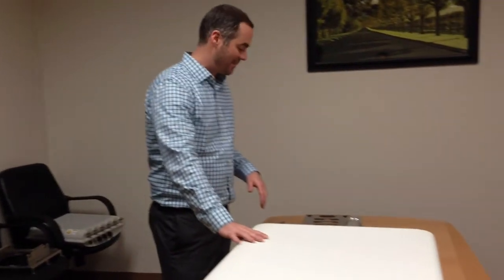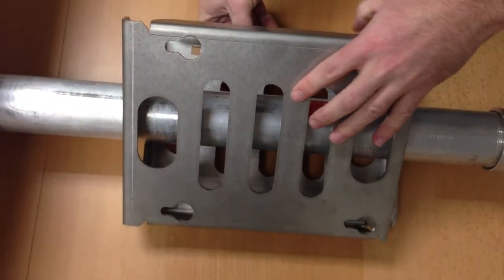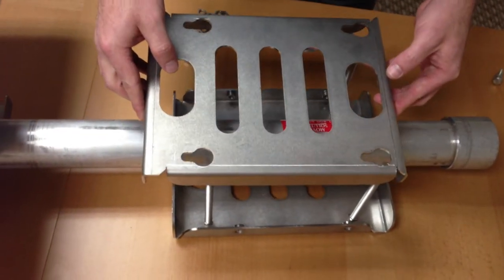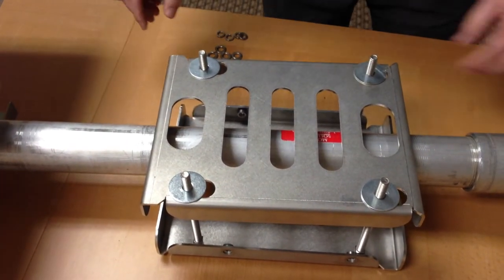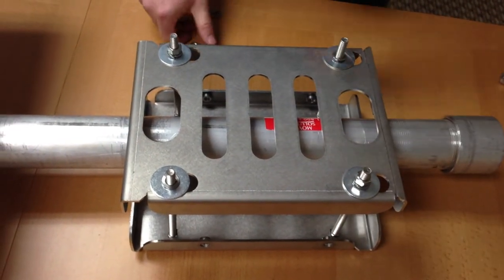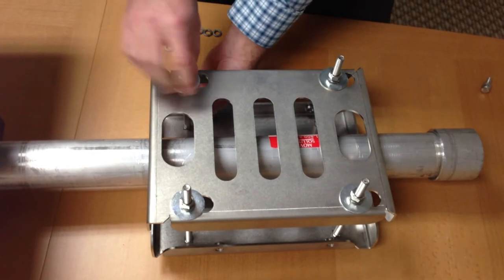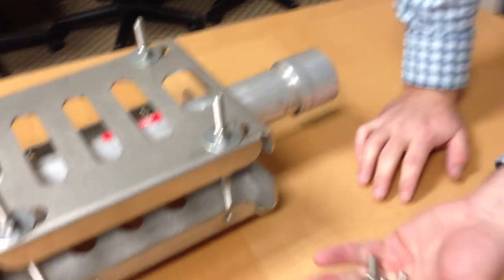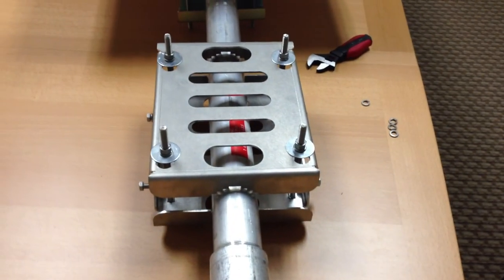(3/10) PureWave Quantum 6600: Installing the BTS Mounting Kit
Before you can install your Quantum 6600 WiMAX base station, you must put the mounting bracket on the pole.